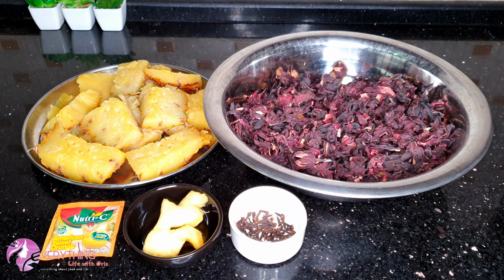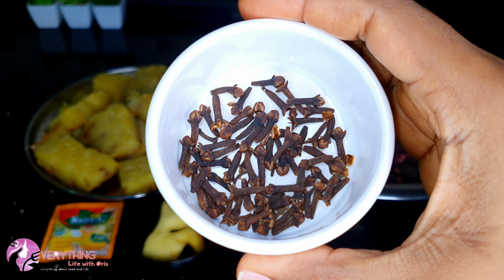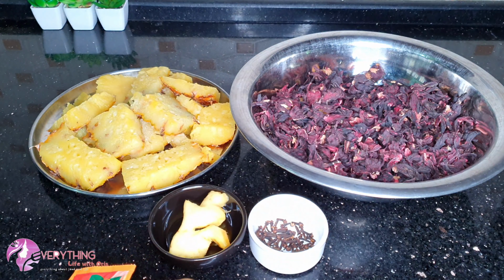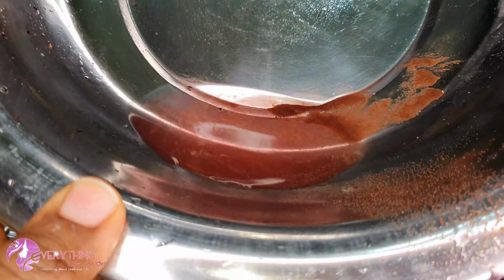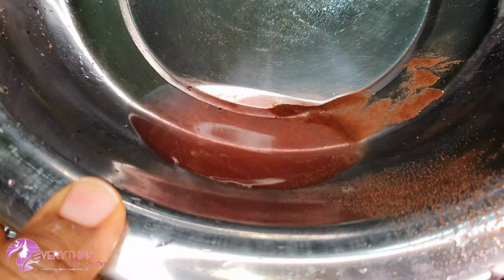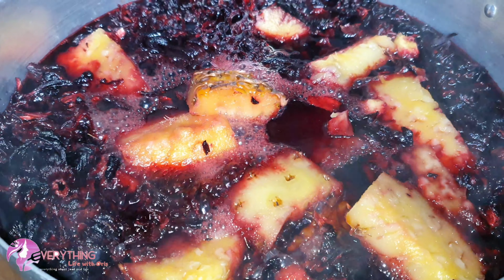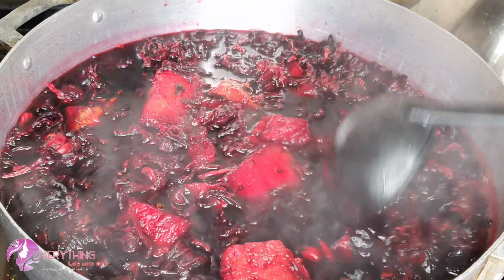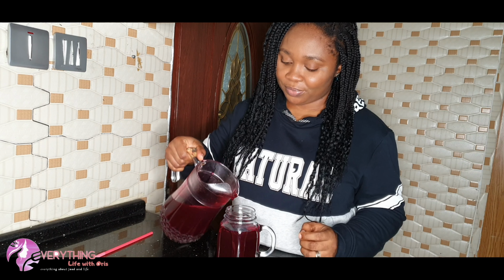HIBISCUS TEA aka ZOBO DRINK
hibiscus tea also known as zobo drink in this part is a very medicinal drink, loaded with antioxidants and has anti-inflammatory properties.
  Zobo drink is always satisfying when served chilled and its perfect for the entire family.

To make Zobo drink you need -

Hibiscus leaves(fresh or dried)
Pineapple peels
Cloves
Ginger
Sweetener

I have an entire playlist on other healthy drinks you can try